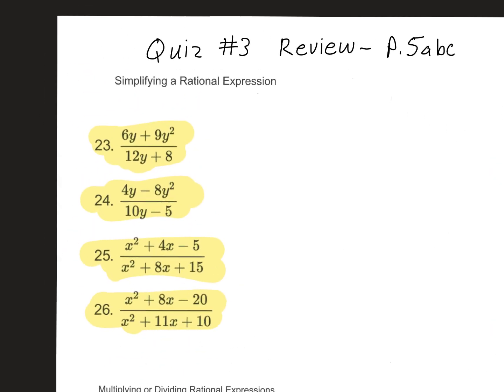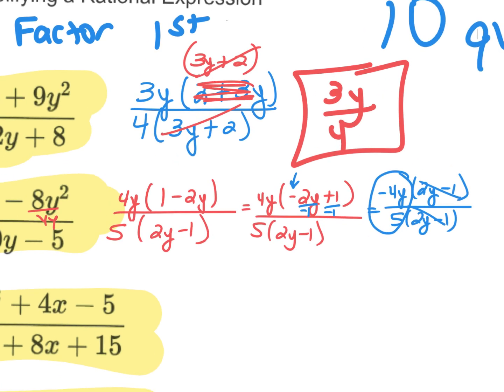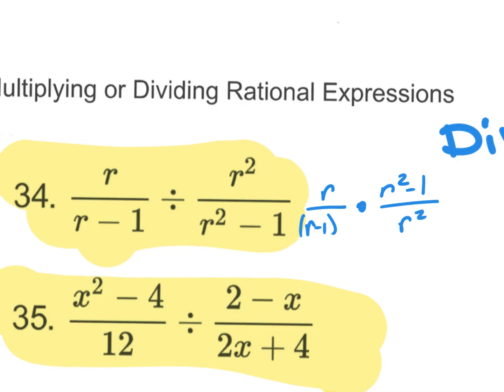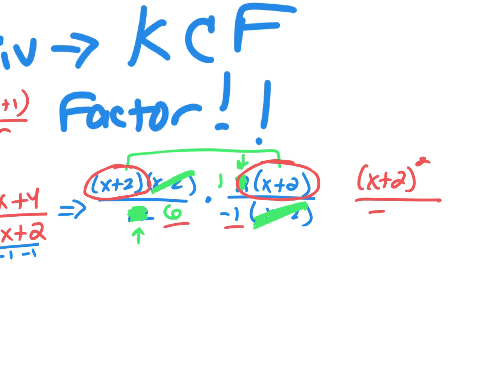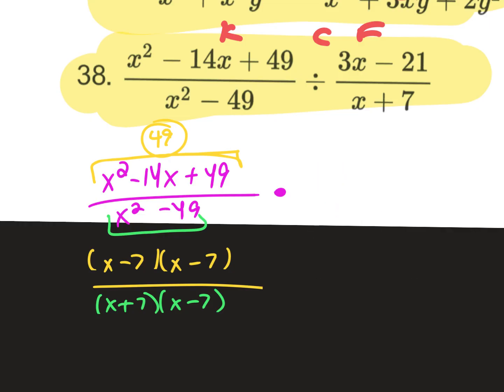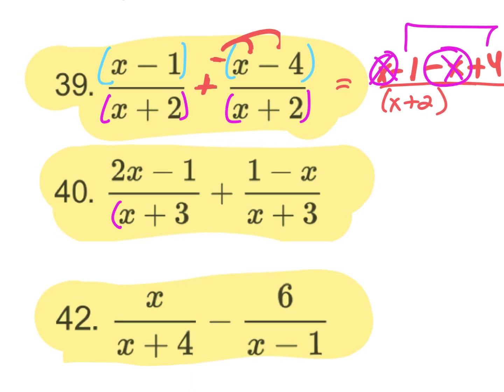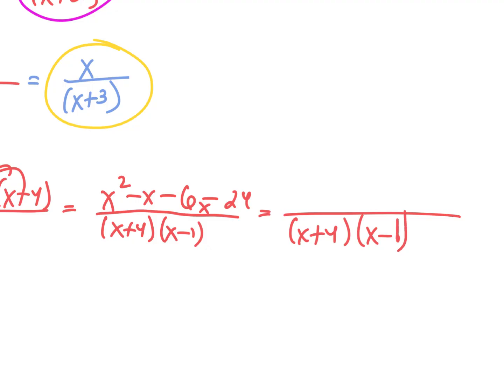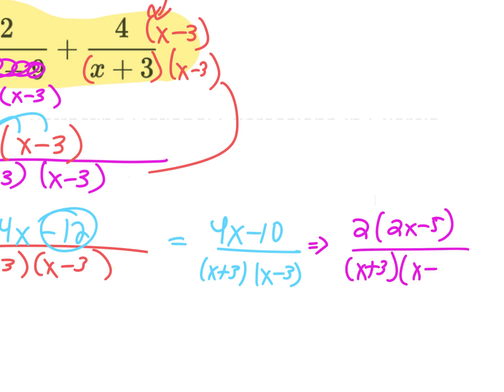09.25 Alg2 P5 a, b, c Quiz Review